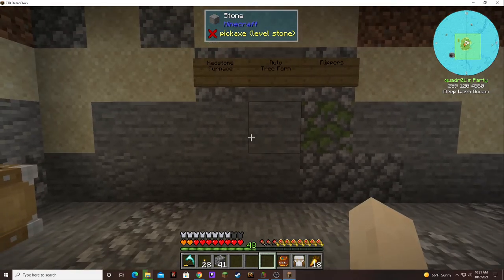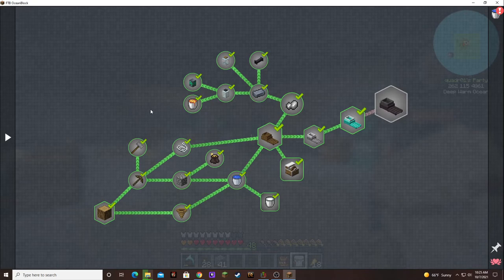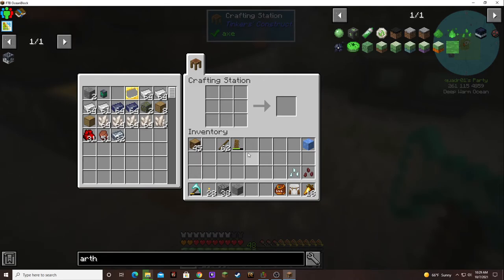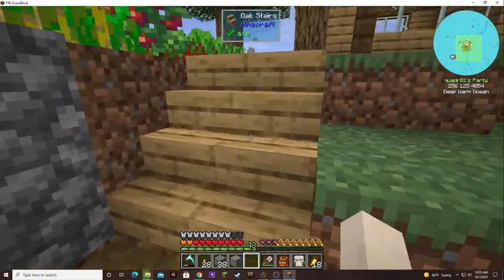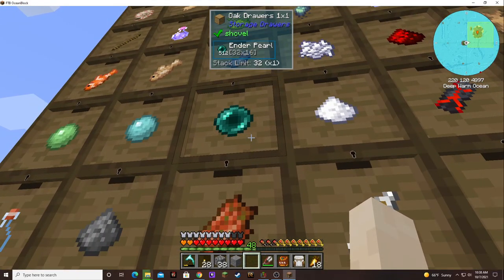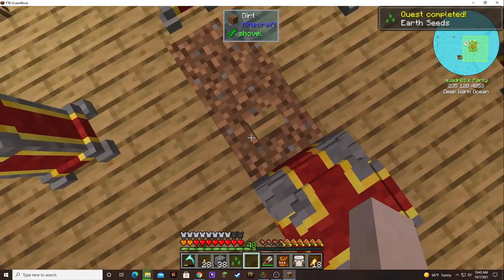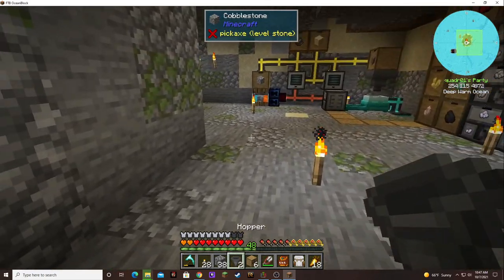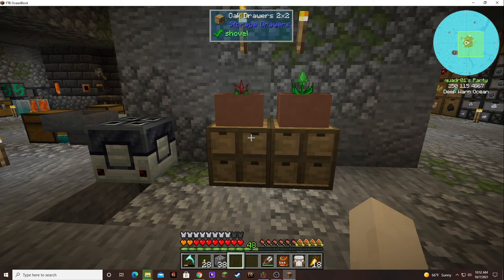Ocean Block Episode 13: Igneous Extruder